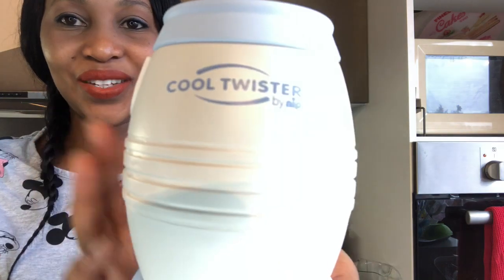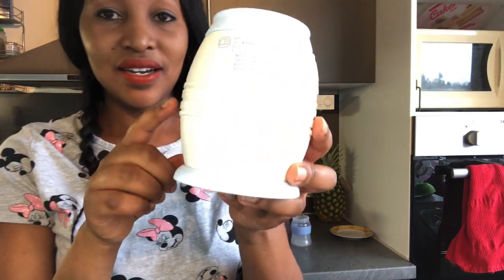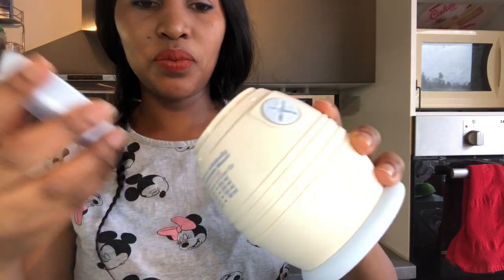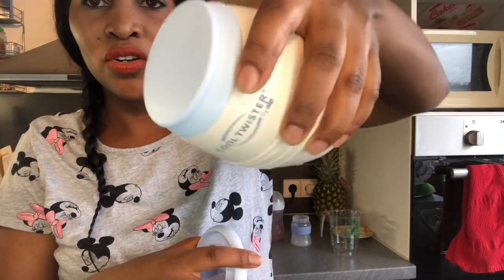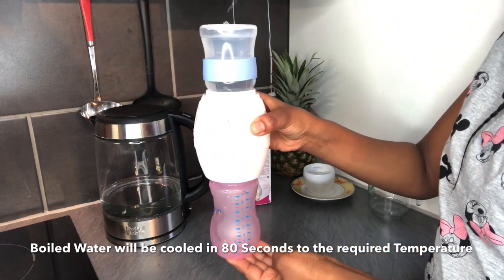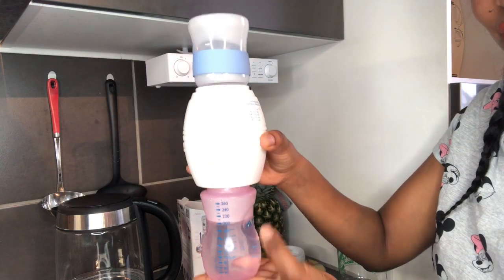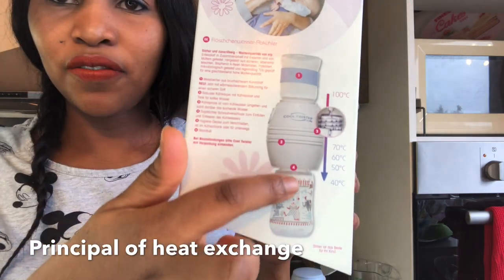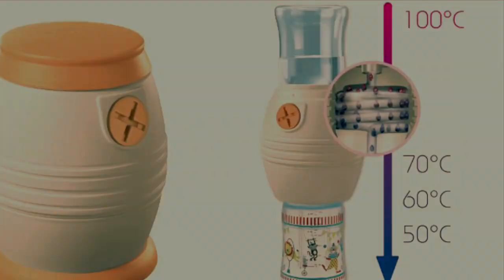BABY BOTTLE COOLER [Review]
Hello guys here is a review on a Water Bottle Cooler from NiP